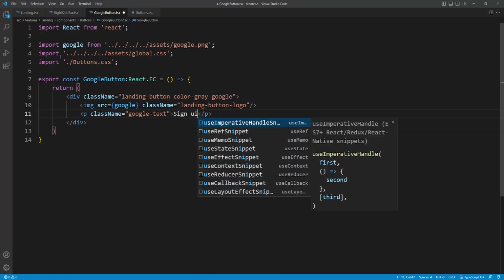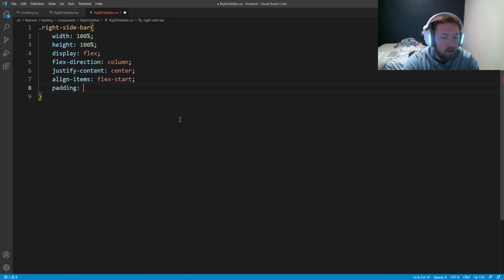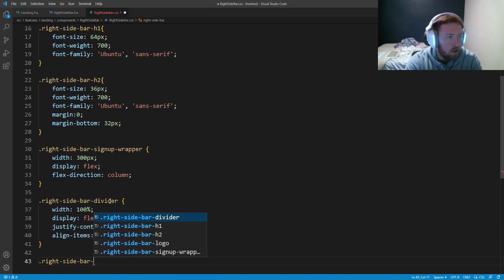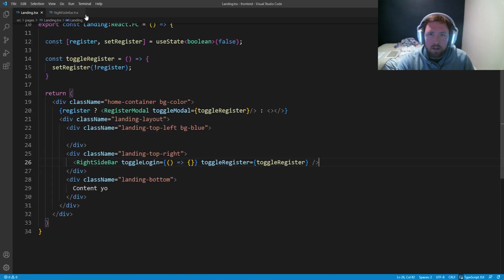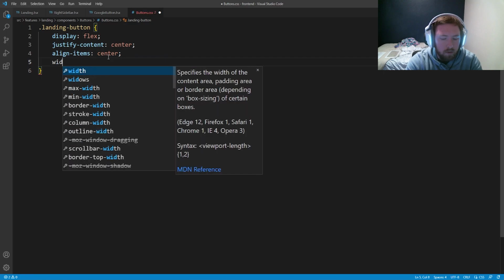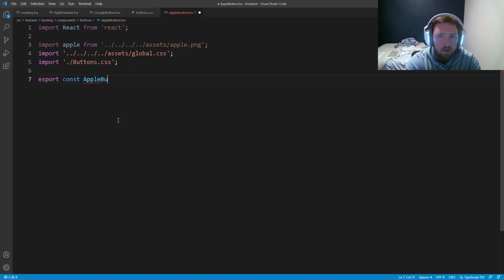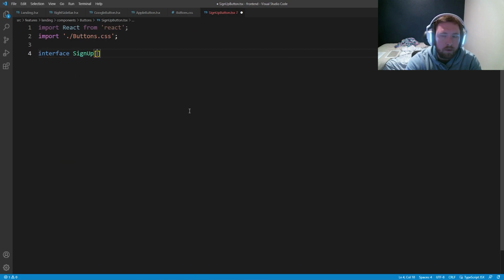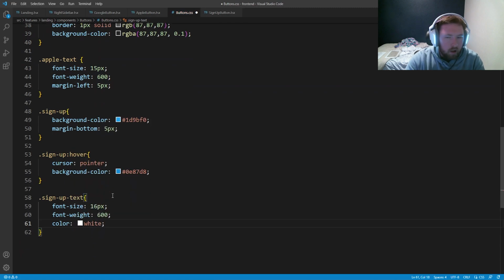Lets Build Twitter From the Ground Up: Episode 81 || Java, Spring Boot, PostgreSQL and React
In this episode we continue working on the right side content of the landing page. Firstly we bring the component into the Landing page so we can see what we are working with. After being able to see changes made to the component, we style it using CSS to more closely match the styling on the twitter landing page. Then we wrap up the episode setting up some custom buttons for the signup with Google, signup with Apple, and the create account with email options on the right side.